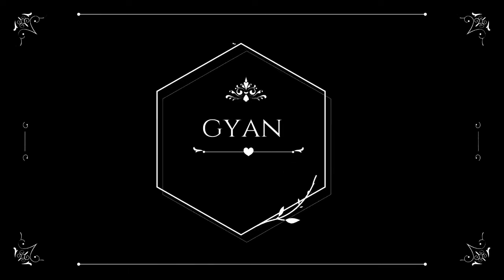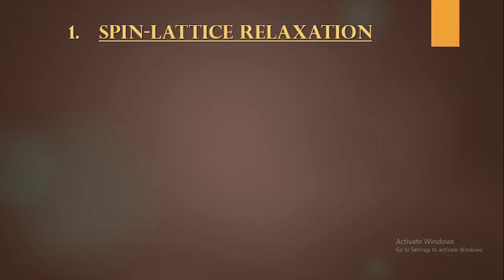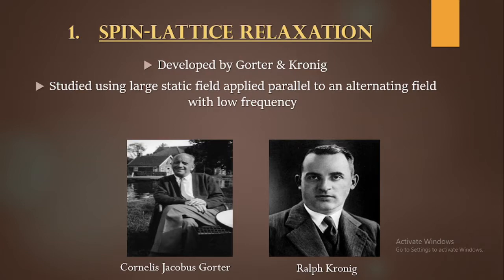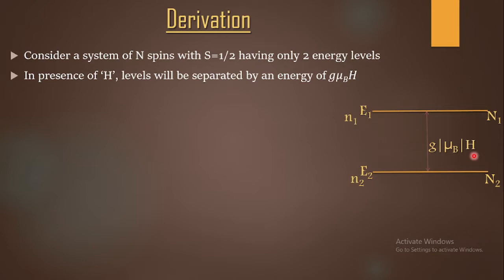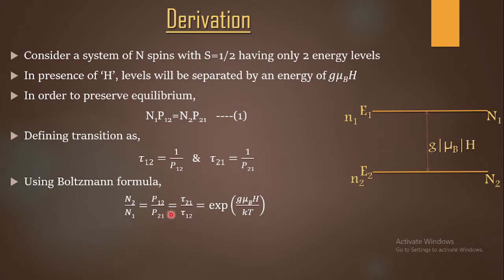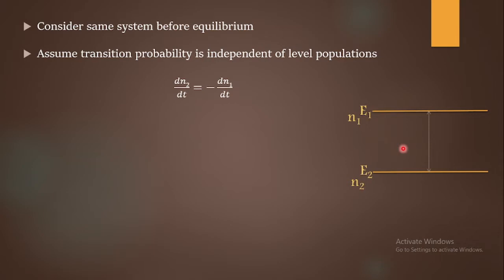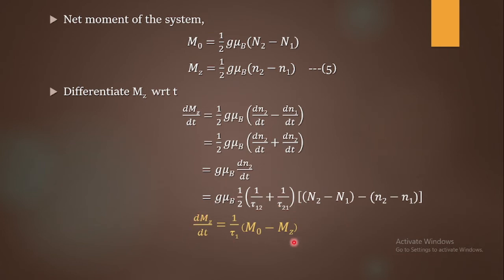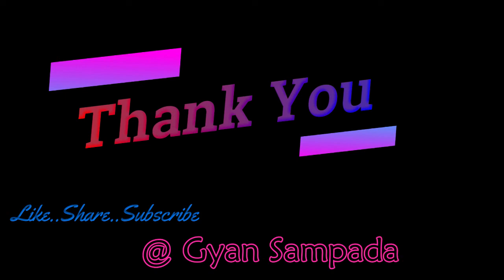4.Spin-lattice Relaxation-1 || Introduction || Derivation in detail || Phenomenological Equation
Click on the following link to watch different classes related to Magnetic Rasonance in Playlist section👇